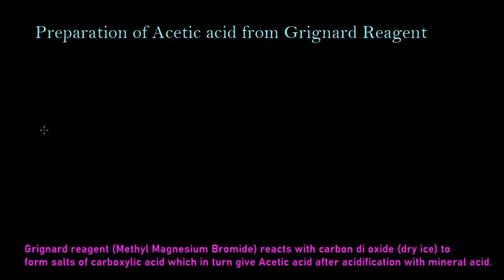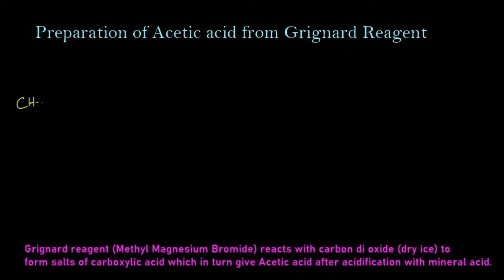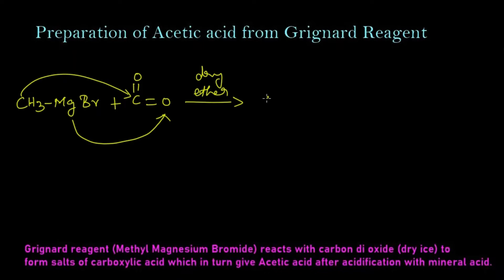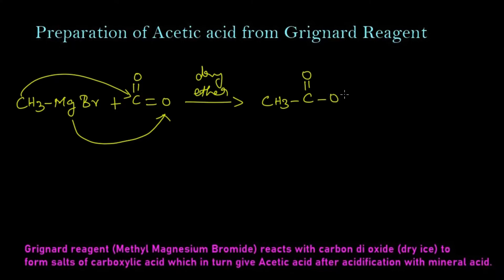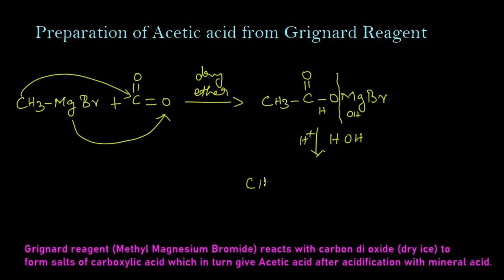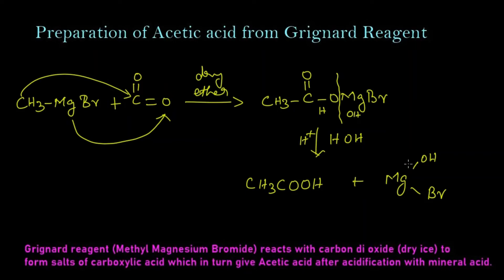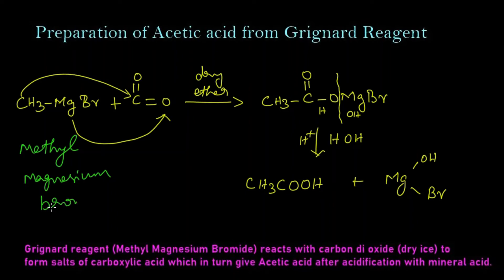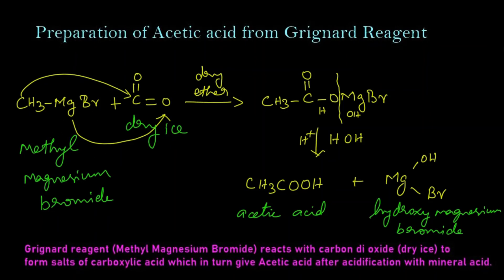Preparation of Acetic Acid from Grignard Reagent|Dry Ice|Methyl Magnesium Bromide|Organic Chemistry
Grignard reagent (Methyl Magnesium Bromide) reacts with carbon di oxide -dry ice to form salts of carboxylic acid which in turn give corresponding carboxylic acid (Acetic acid) after acidification with mineral acid.